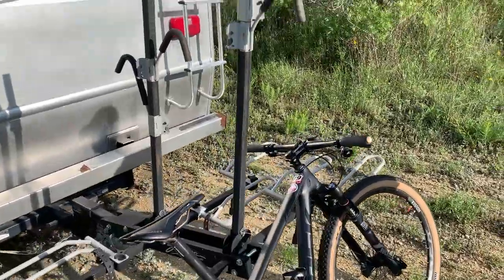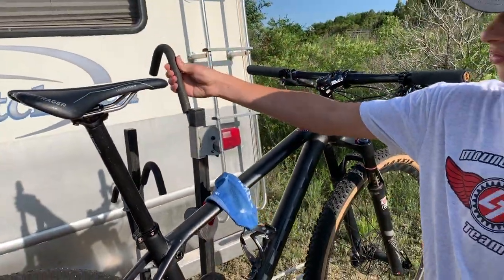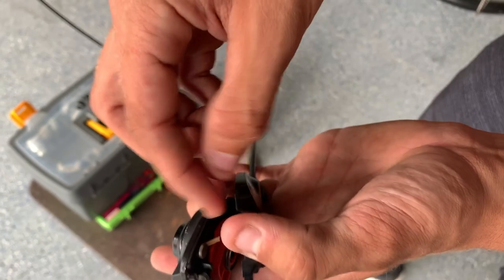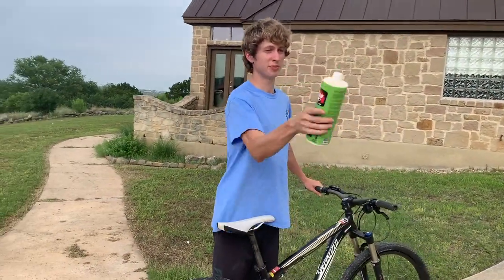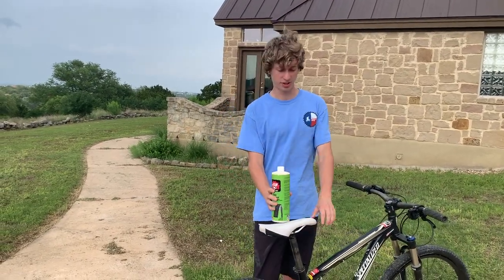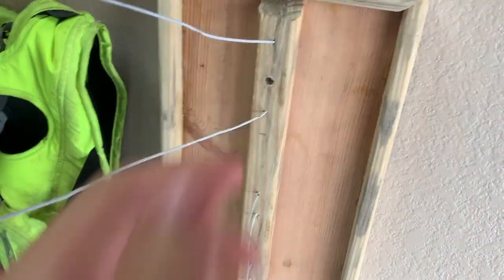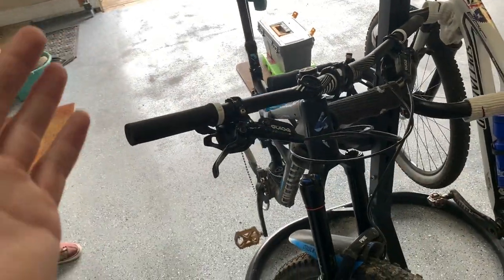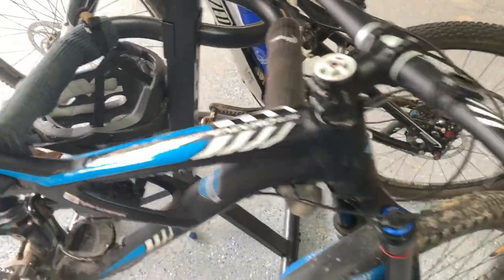5 Dirt Cheap Bike Hacks That You Haven't Seen Before